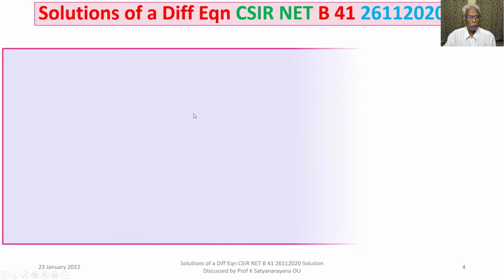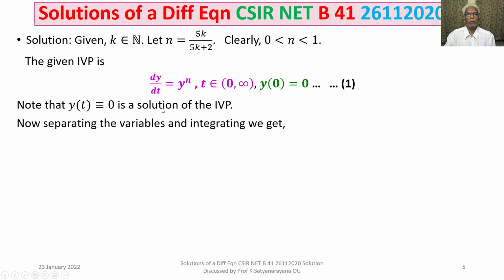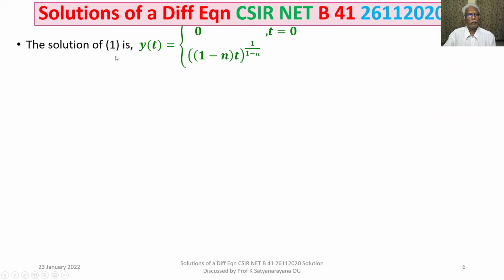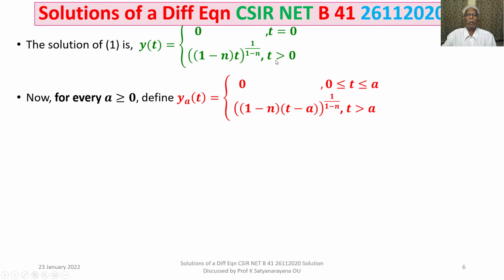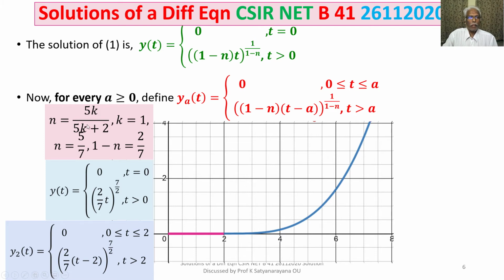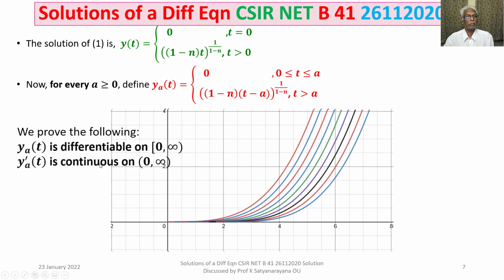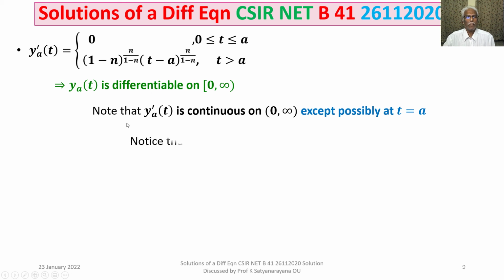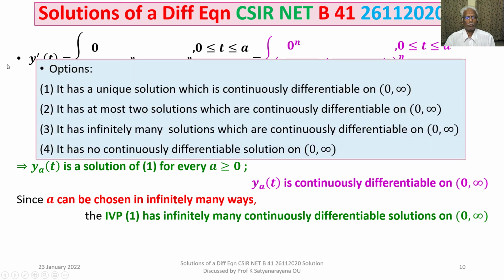Solutions of a Diff Equation CSIR NET B 41 26112020 Solution Discussed by Prof K Satyanarayana OU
The solution of a problem from the section Differential Equations, that appeared in CSIR NET held on 26112020, is discussed in detail. The problem is to find the number of continuously differentiable solutions for a given differential equation.